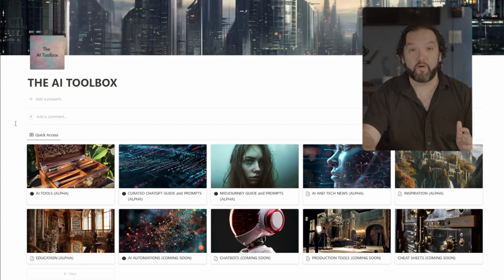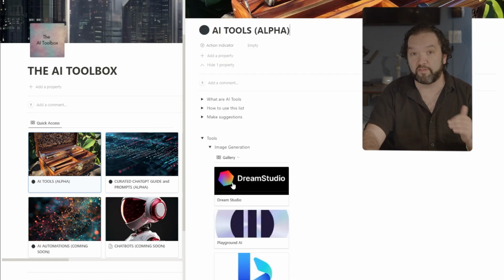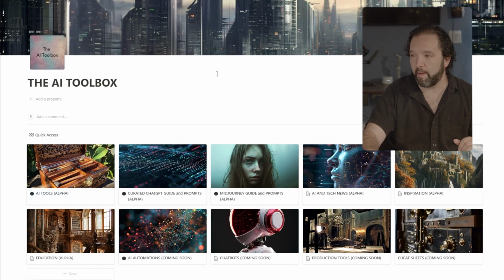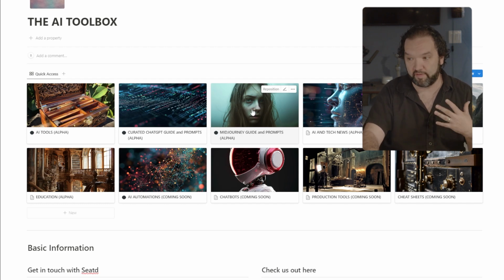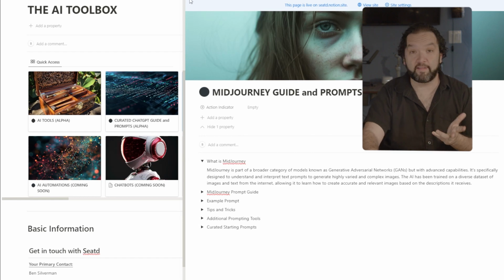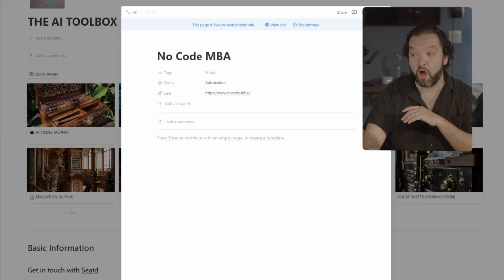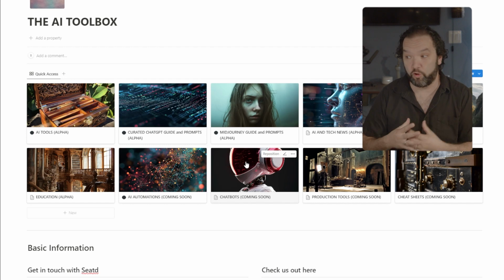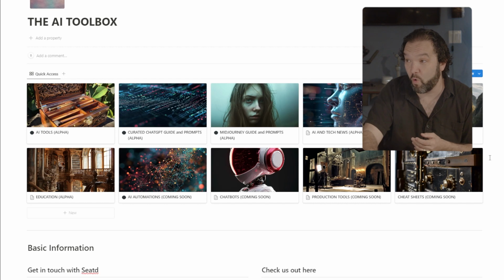Your complete ai tool hub!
I will give you access to my complete ai tool hub!  In this video I will go over how to use it and why this might be the only complete ai tool hub you will need.